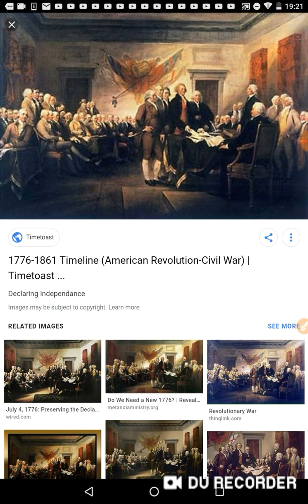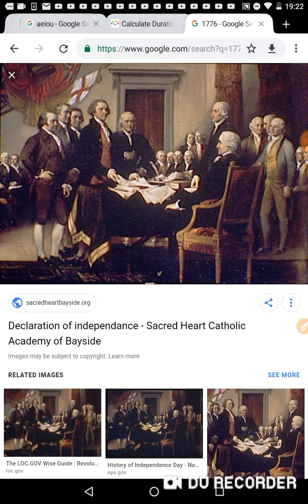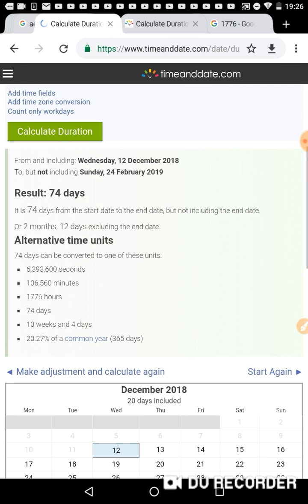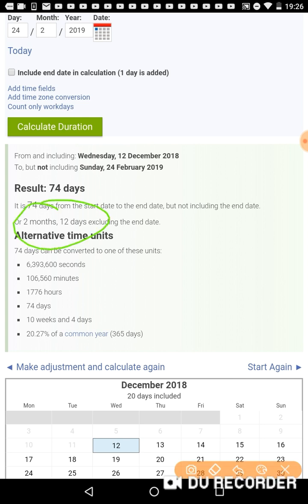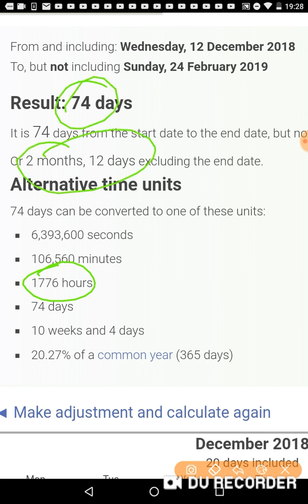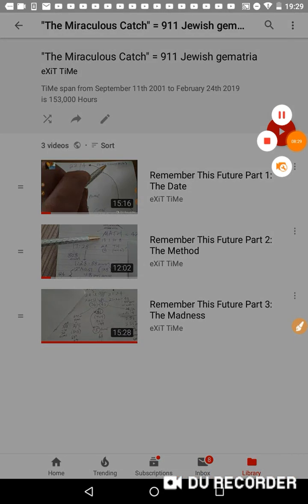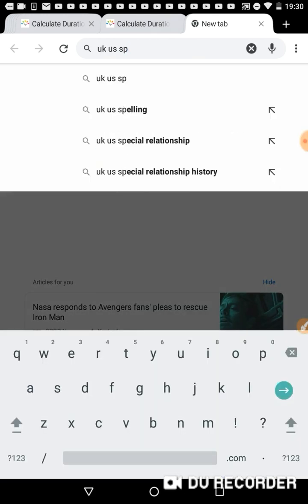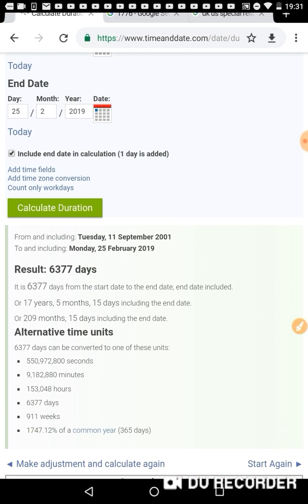Something 'Special' in 74 Days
Right..

.. so 74 days is (and always has been) 1776 hours.

Only NOW i find this out!?  ..that sure is special.

Today in TiMe
is the
12th of the 12th,

2 months 12 days
212 (12)
before
242 (24)